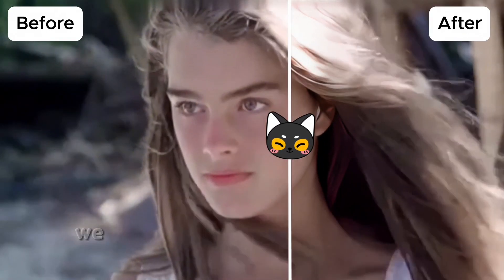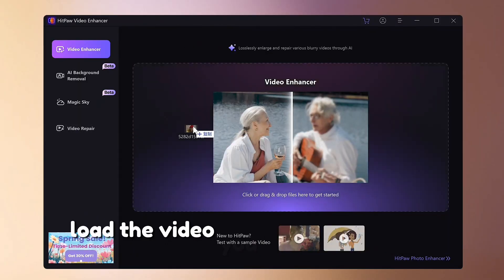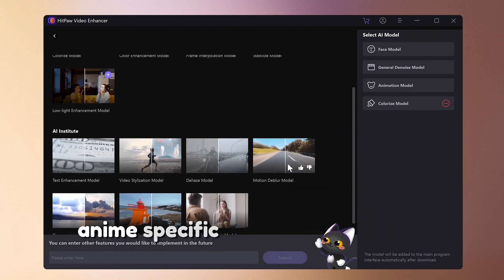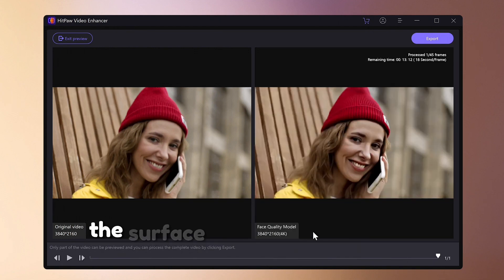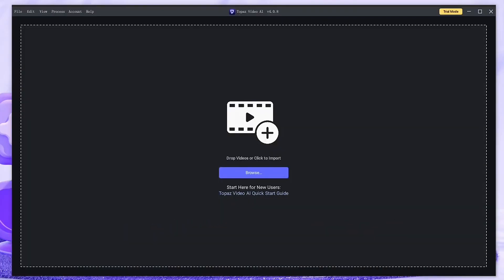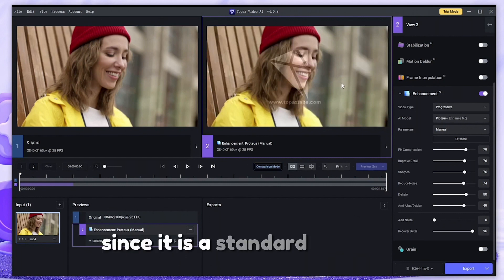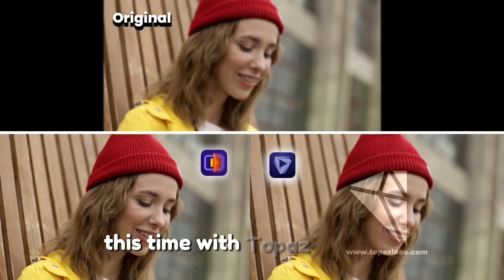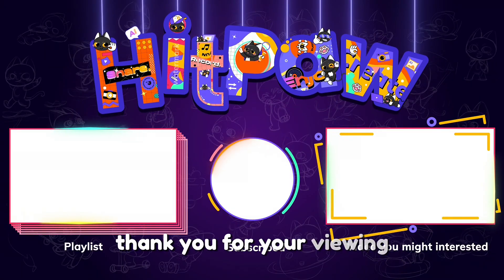Topaz VS HitPaw Video Enhancer｜Video Enhancer Comparison｜The Best Video Enhancer 2024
🔥In this video, we will compare two popular video quality enhancement software， if you need to enhance some video quality, go and have a try.

Chapter
00:00 Preview and Intro
00:20 HitPaw Video Enhancer
01:50 Topaz AI Video Enhancer